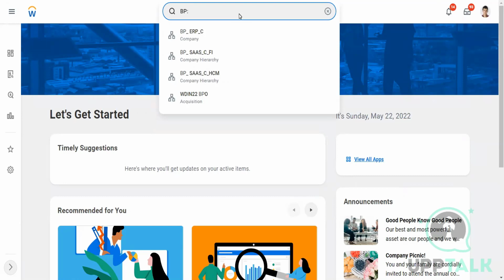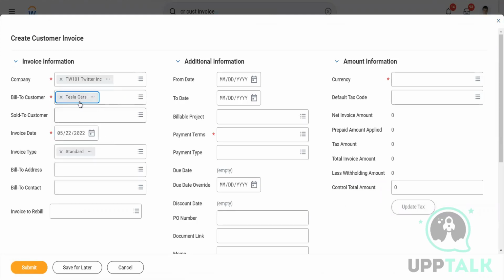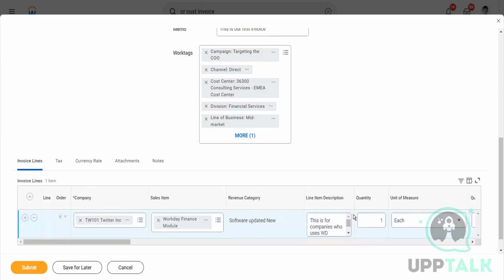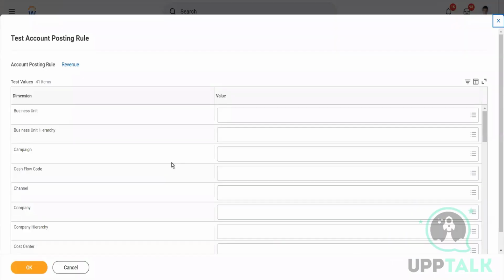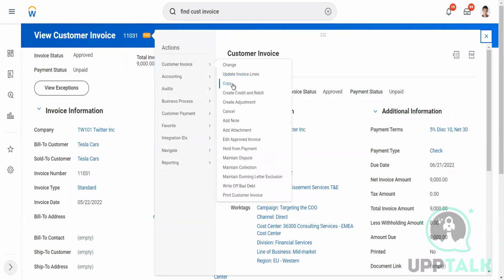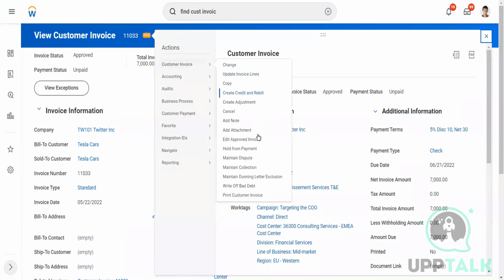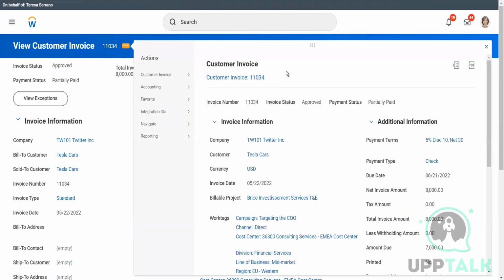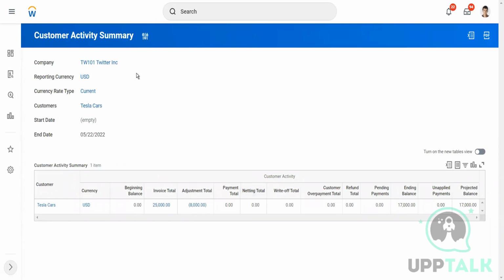Workday Finance Training | Workday Finance Course | Upptalk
In this video you will learn about the Customer Invoice of Workday Finance.